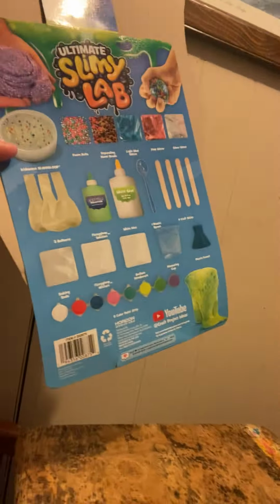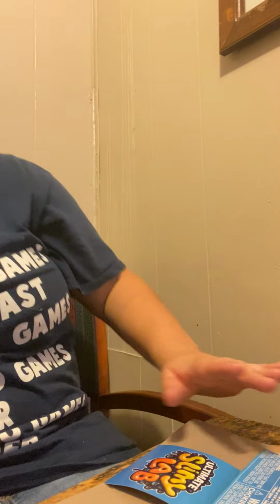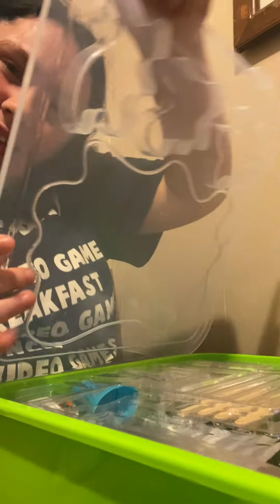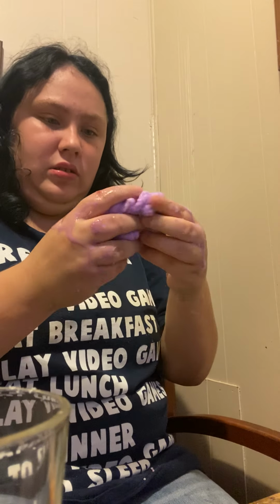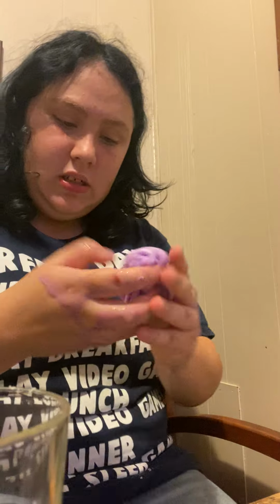come with me to make my slime and ￼ talk with me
My Facebook is CadenceMCcoy129
My instagrams is cadencemccoy14
My Snapchat is cadencemccoy15
My  tik tok is mccoycadence
I hope You have a good day
 I will see your back every weekend
I’ll try my best To make YouTube videos goodbye see you later ❤️❤️